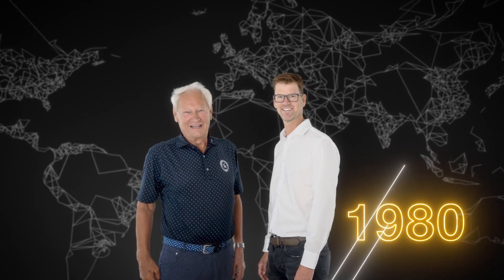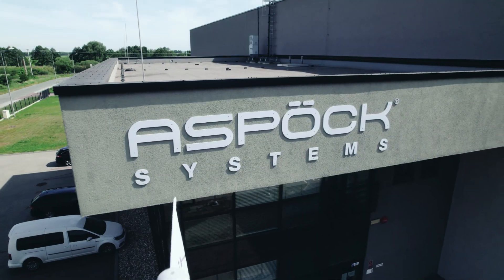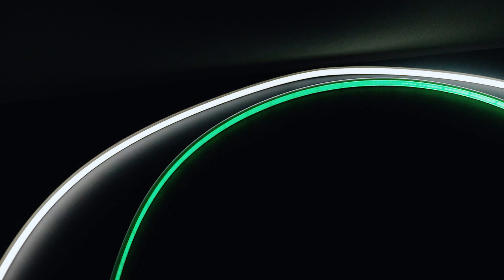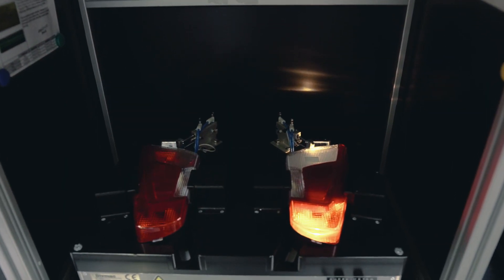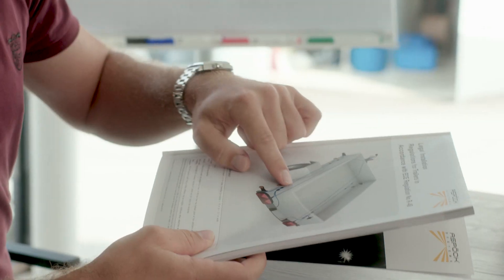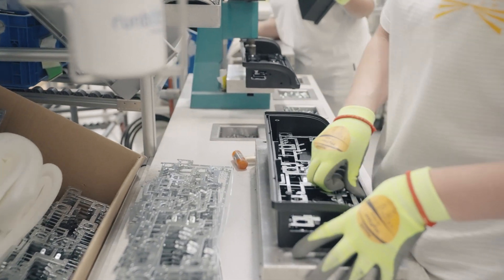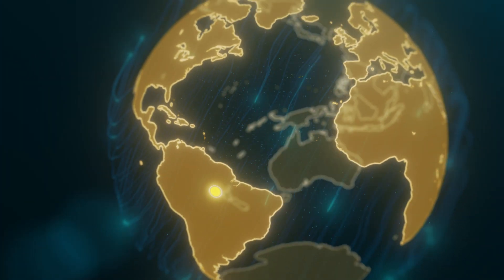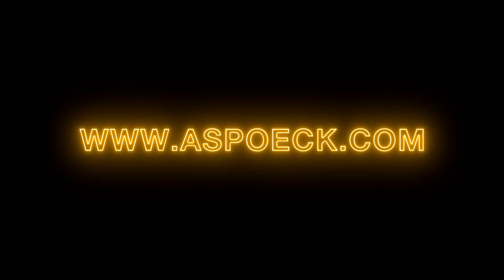Aspöck Systems - Corporate video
For 45 years, Aspöck Systems have brought light to the roads and are therefore Europe’s leading manufacturer for pre-fabricated lighting systems for all types of towed vehicles.

From the concept, right up to a product ready for assembly, Aspöck develops solutions concerning lighting for truck trailers, trailers, agricultural machines, automotive, motorcycles and caravans.